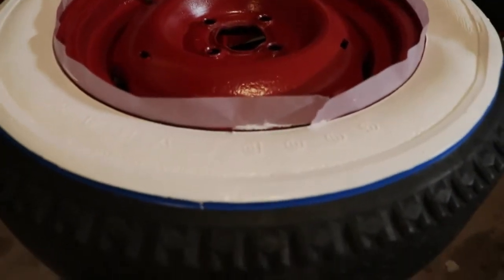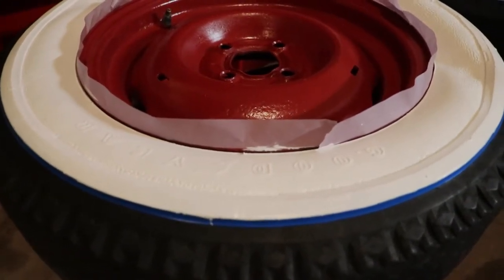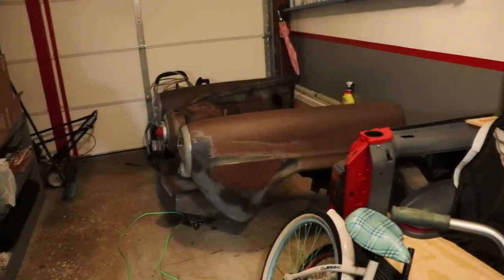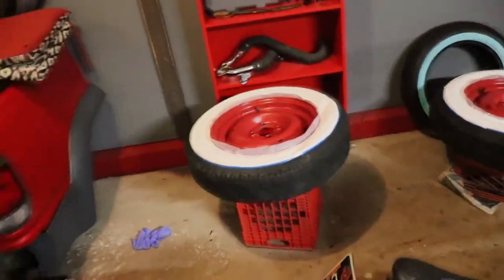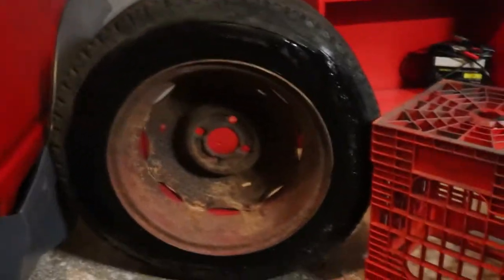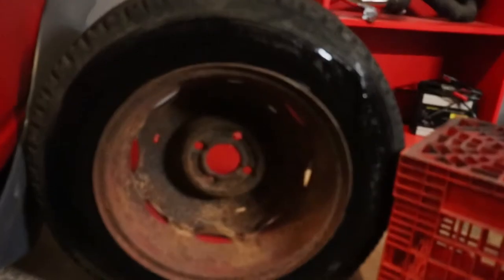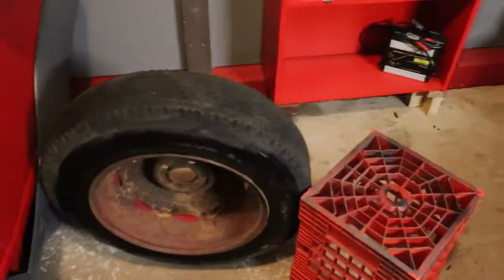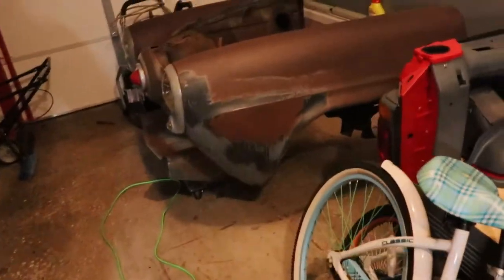Easy Way to Make WHITEWALLS Using House Paint. (PART 3) 1950 Studebaker